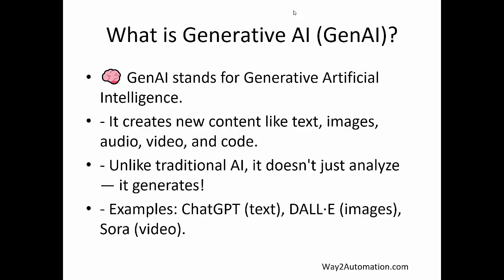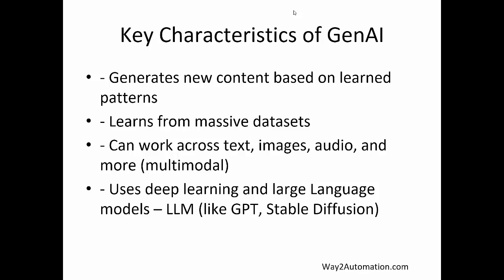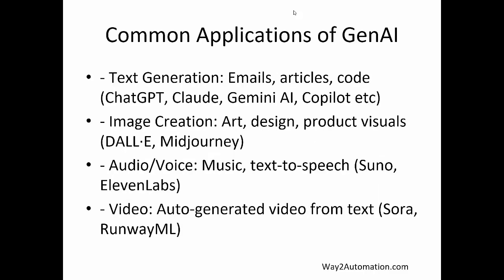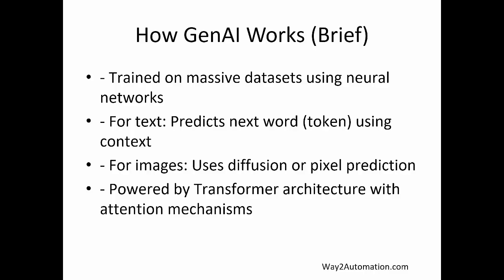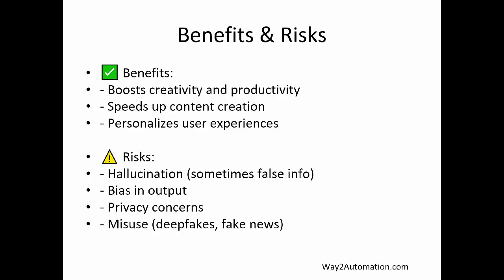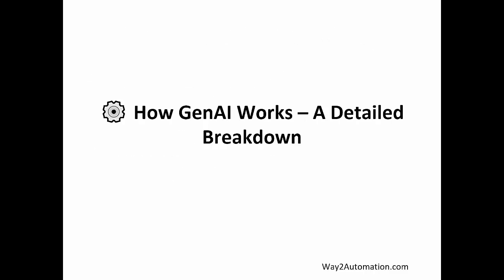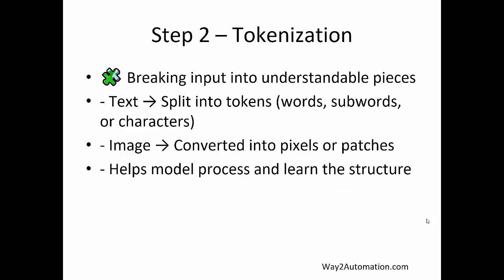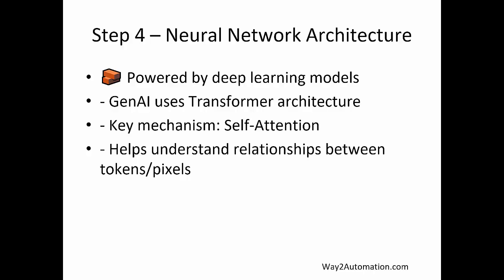GenAI Tutorial What is GenAI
Generative AI (Gen AI) is one of the most exciting technologies transforming the world today. From creating images and videos to writing code and generating human-like conversations, Generative AI is changing how we work, learn, and build software.

In this video, you will learn what Generative AI is, how it works, and why it is becoming so powerful in modern technology.

We will cover:
✔ Difference between AI, Machine Learning and Generative AI
✔ Examples of Generative AI tools like ChatGPT, Copilot, and Gemini
✔ How GenAI is used in Software Development, Automation Testing, Content Creation and Business
✔ Future of Generative AI

This video is perfect for beginners, developers, testers, students, and anyone curious about AI.

Join the lifetime membership and get access to all 30+ courses on Way2Automation and Udemy and Attend Live batches from all Ongoing and Future live trainings: